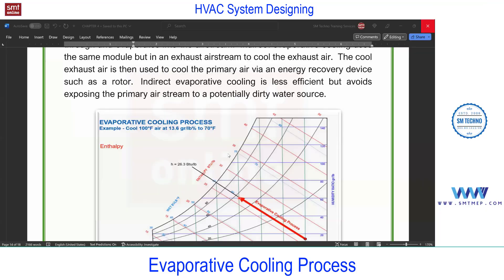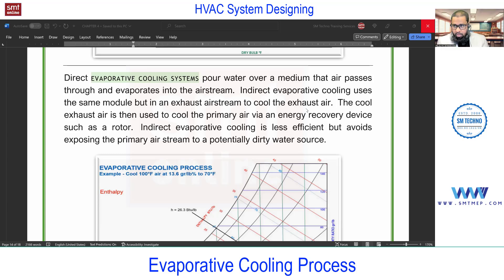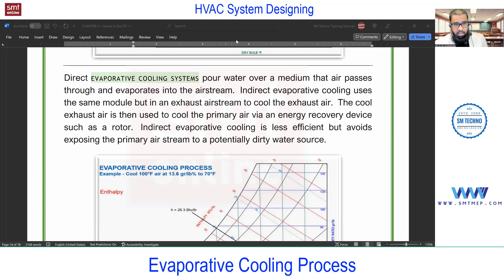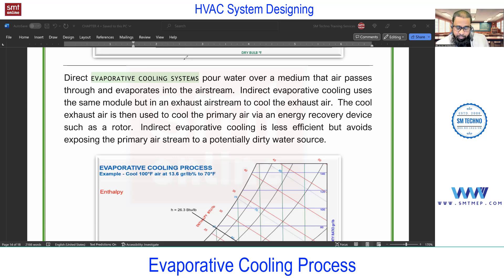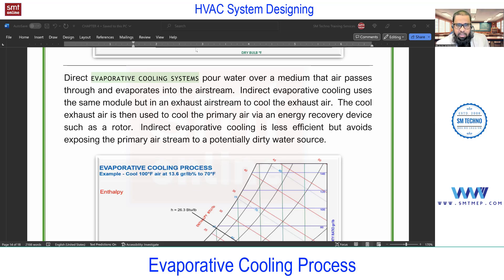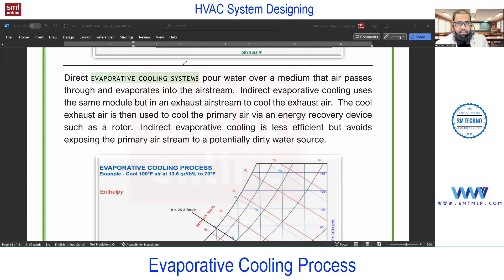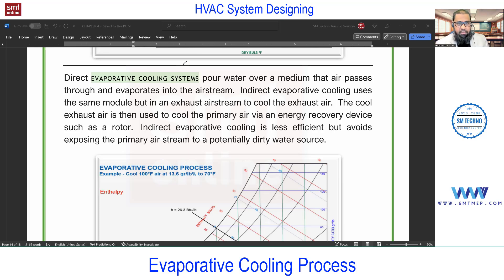HVAC CLASS 8 -2024 Updated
🎯 Revit MEP
🎯 AutoCAD
🎯 Revit Architecture